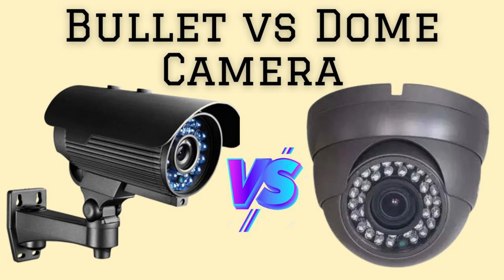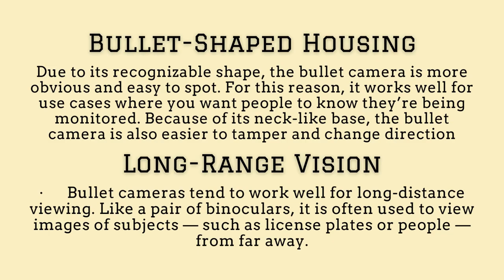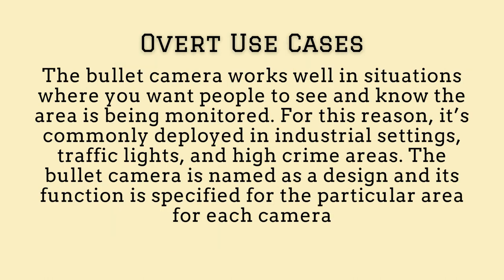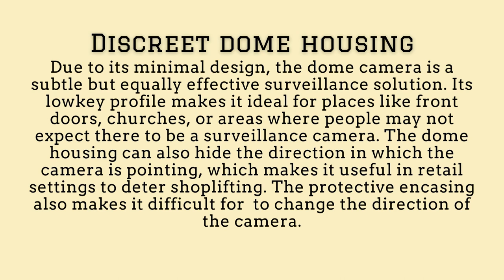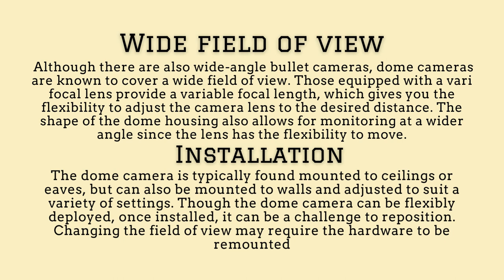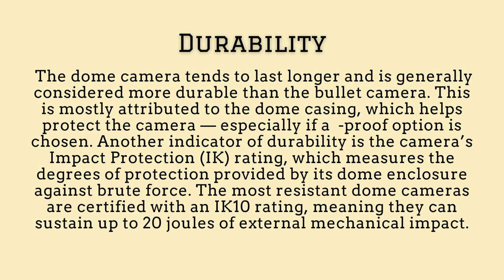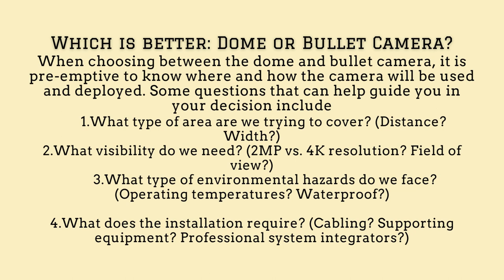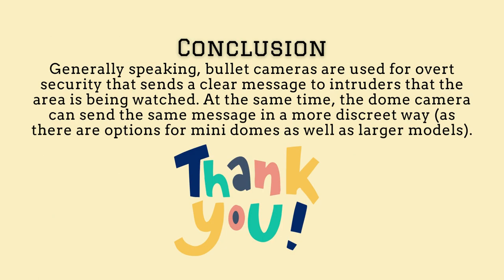Bullet vs Dome Camera | Discover the Real Bullet vs Dome Camera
If it helped you then make sure to give this video a big thumbs up!